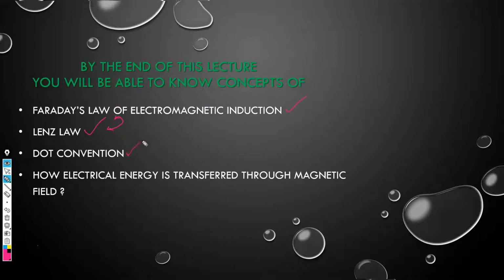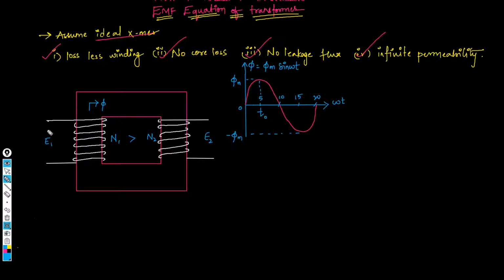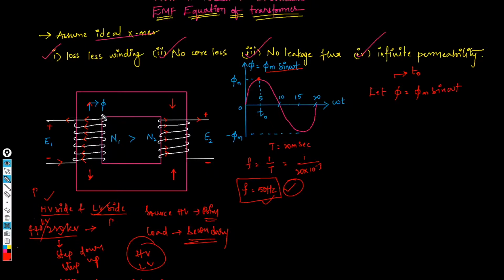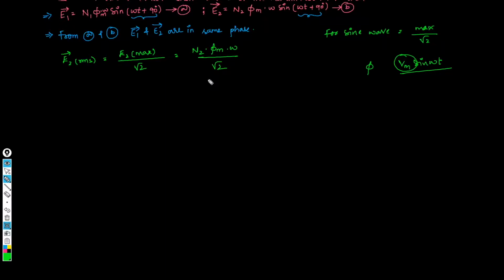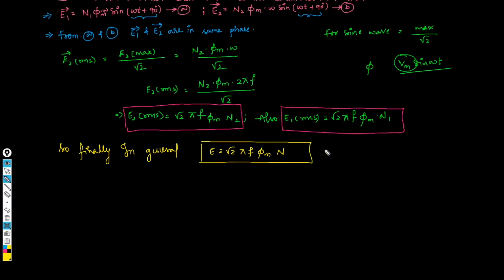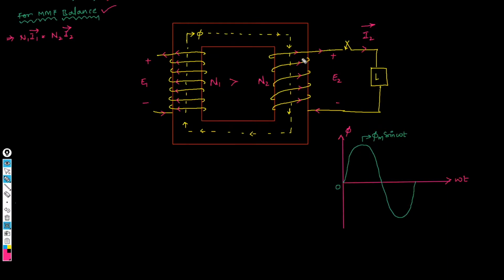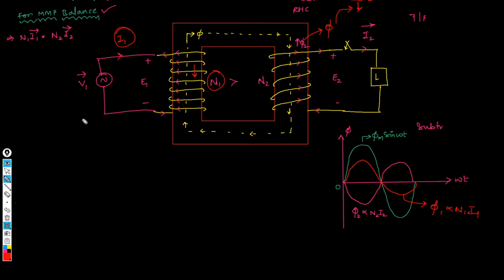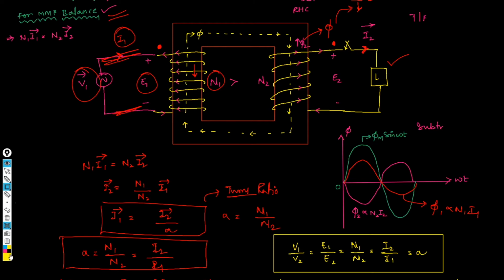EMF EQUATION || TURNS RATIO || Lecture-03|| GATE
NOTES